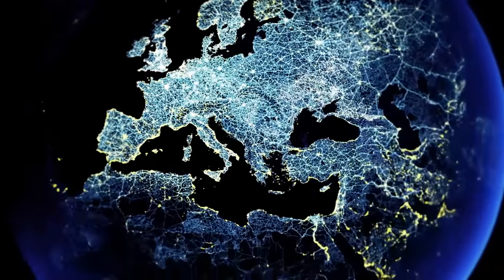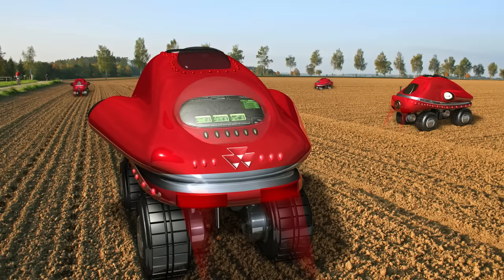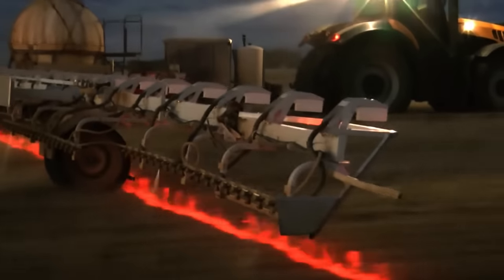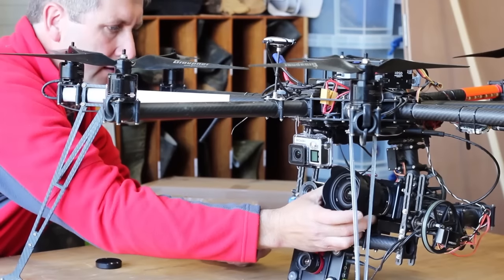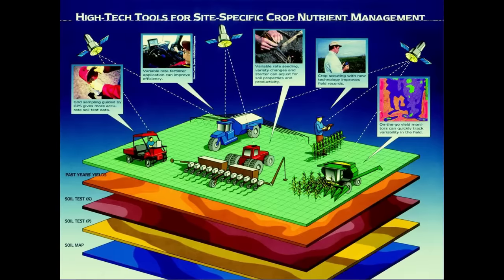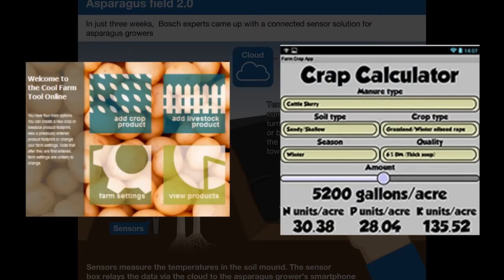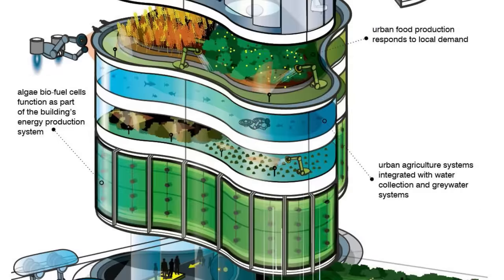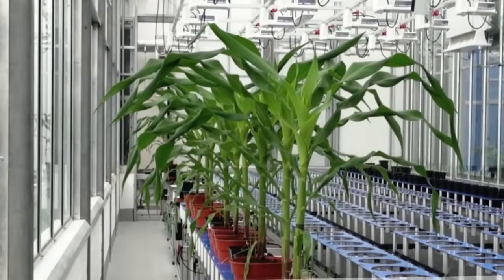Farms of the future | The importance of sustainable farming practices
Sustainability in the food industry is more important than ever, and implementing SustainableFarmingPractices is no different.

Over the next 35 years, we will have to produce more food than all of the world’s production combined in the last 2000 years. How can this be done in an ethical and eco-friendly manner?

What will the FarmsOfTheFuture look like?

Discover the crucial role sustainable farming will play in ensuring the UK can meet and exceed its carbon-neutral targets, while also keeping the population fed.

Don't miss the chance to hear what to expect from our farms of the future. Press play now!

Let’s connect!